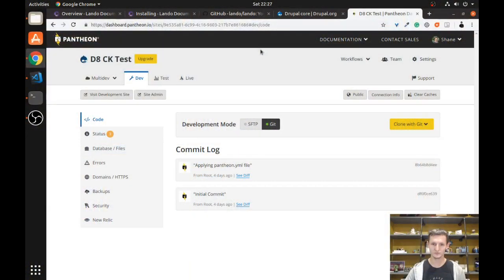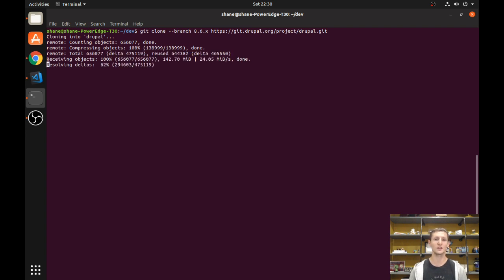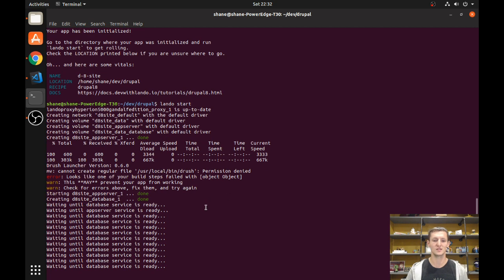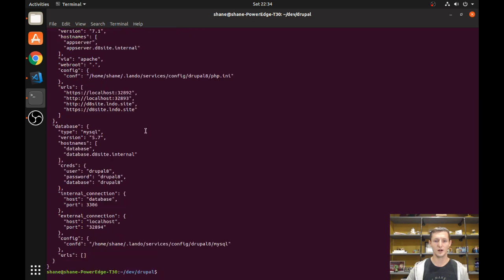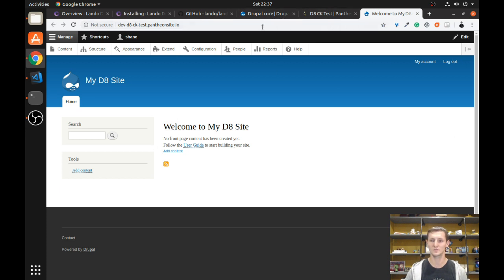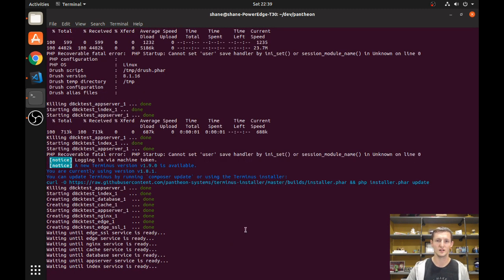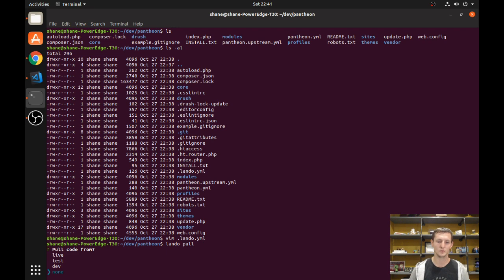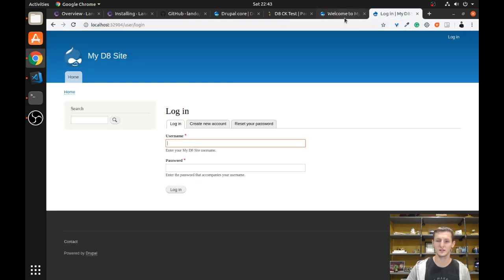An Intro to Lando with Drupal 8 - Daily Dose of Drupal Episode 211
Lando is what the cool kids are using for their local development environments these days. In this episode, I give you a quick introduction to Lando and show you how it can be used to create a Drupal 8 site in less than a minute. I also show you how you can integrate Lando into your workflow if you are hosting your websites on Pantheon.

Are you using or have you tried using Lando yet? What are your thoughts?